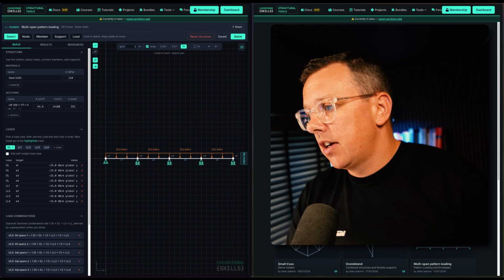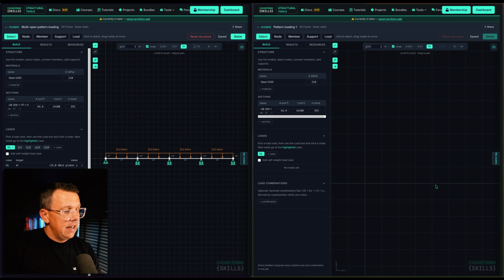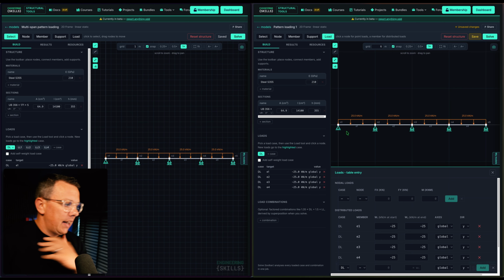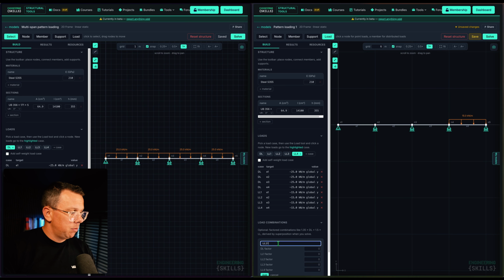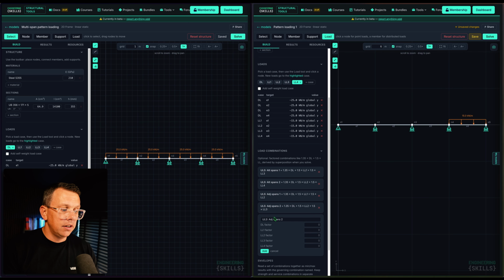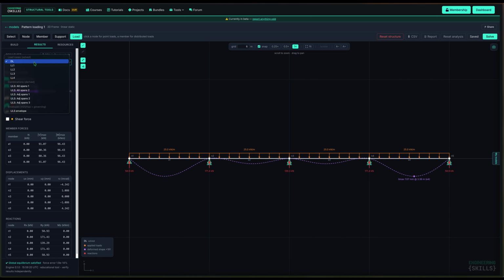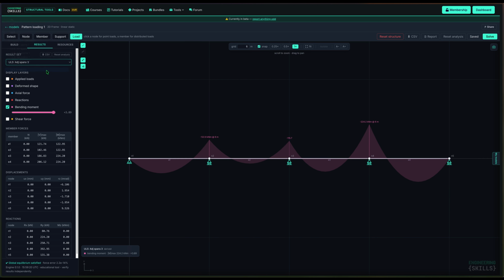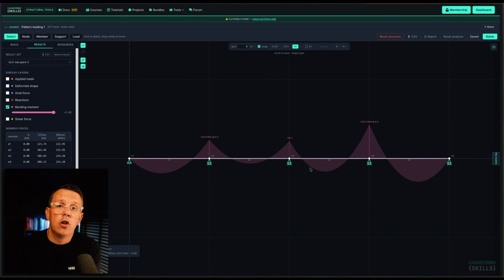How to Model Pattern Loading and Moment and Shear Envelopes | EngineeringSkills Structural Tools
This is the third video in my tutorial series on how to use the new suite of structural analysis tools on Structure Bench.

This time we're taking a look at how to use load cases, load combinations and pattern loading.

Making use of load cases and a sensible approach to pattern loading can save a lot of analysis time and cuts down on manually rerunning your analysis for multiple different loading arrangements.

The full suite of tools if available to EngineeringSkills members.